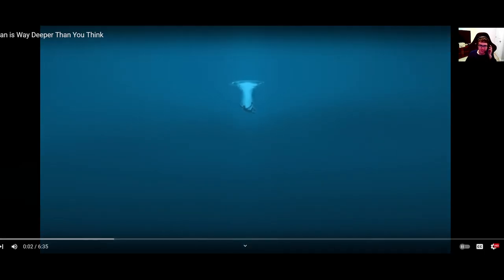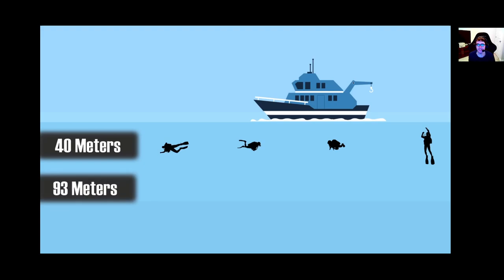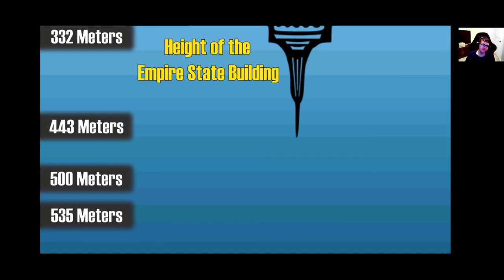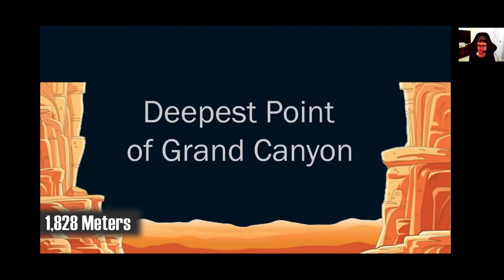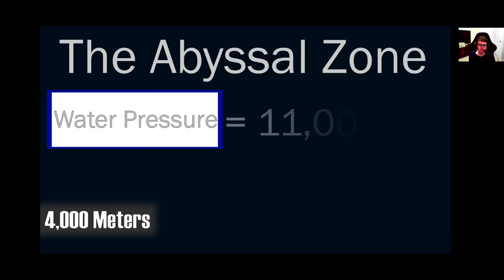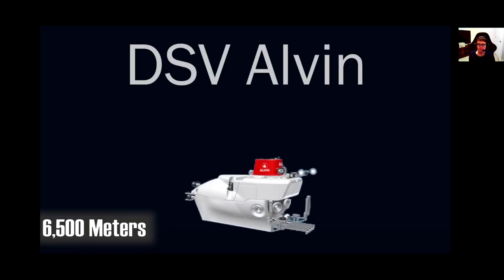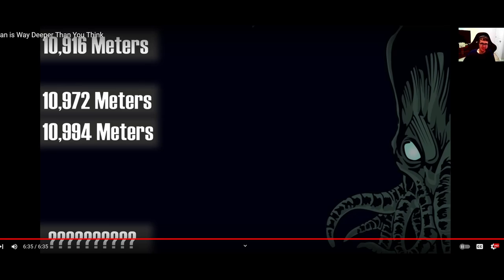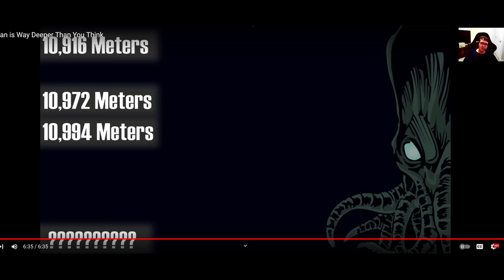Krispyfur Gaming reacts to The Ocean is Way Deeper Than You Think by RealLifeLore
Krispyfur Gaming reacts to The Ocean is Way Deeper Than You Think by RealLifeLore this is another vid made by him